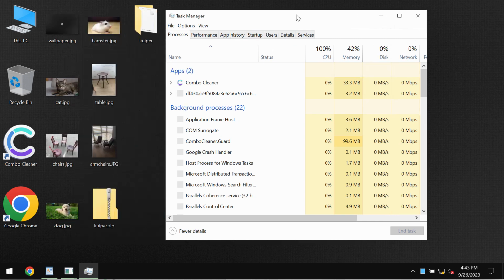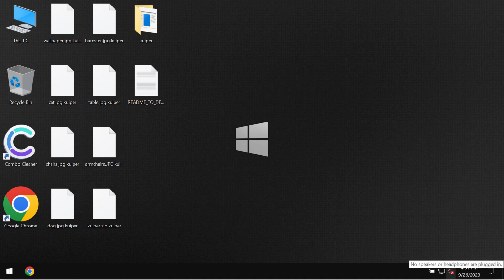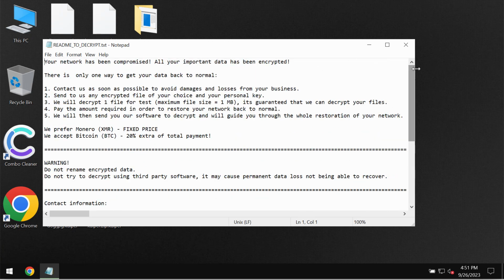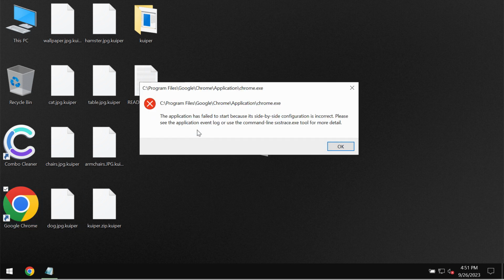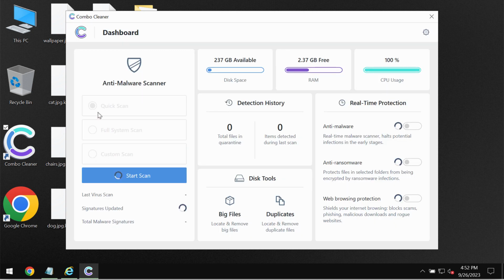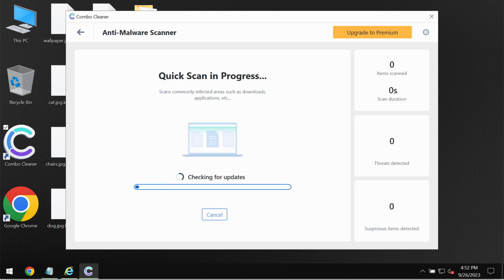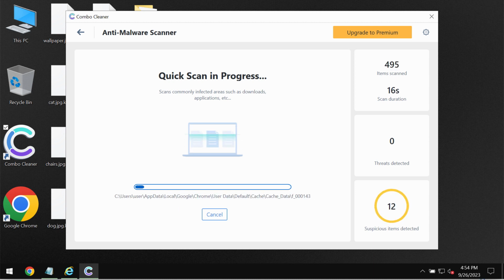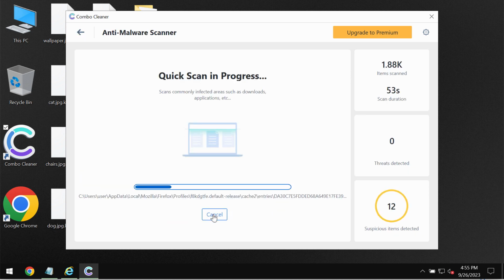Kuiper ransomware removal [.Kuiper file virus].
Kuiper is a new ransomware. It encrypts files and appends the .Kuiper extension to the filenames. As a result, it's impossible to use the files anymore. The ransomware then tells the victims that they ought to pay a special ransom for file restoration. Yet, paying the ransom is not a good idea. Don't pay it! Don't waste the funds. Get rid of this file virus with Combo Cleaner Antivirus via the official and thus get your data always protected with its help in the future.

More information about this threat can be found in this detailed guide

Below please find the quotation from the ransom note:
QUOTE
Your network has been compromised! All your important data has been encrypted!

There is  only one way to get your data back to normal:

2. Send to us any encrypted file of your choice and your personal key.
3. We will decrypt 1 file for test (maximum file size = 1 MB), its guaranteed that we can decrypt your files.
4. Pay the amount required in order to restore your network back to normal.
5. We will then send you our software to decrypt and will guide you through the whole restoration of your network.

We prefer Monero (XMR) - FIXED PRICE
We accept Bitcoin (BTC) - 20% extra of total payment!
UNQUOTE